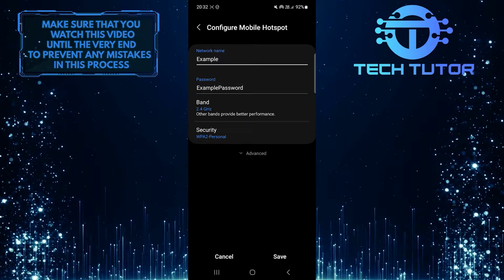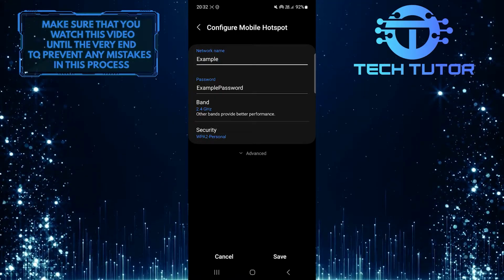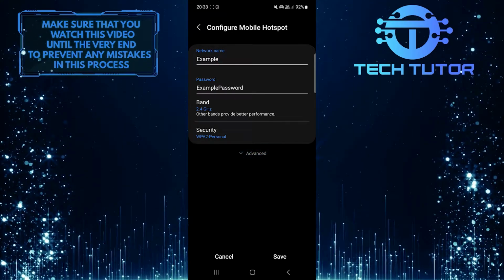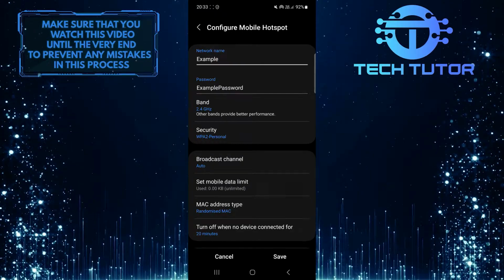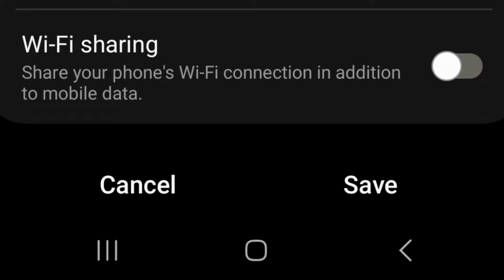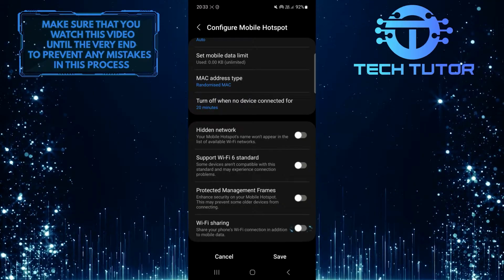How To Use WIFI And Hotspot At Same Time In Samsung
In this short tutorial, we will show you how to use both Wi-Fi and hotspot simultaneously on your Samsung device. Many users want to be able to connect their devices to a Wi-Fi network for internet access while also using their phone as a personal hotspot for other devices. Thankfully, Samsung provides an easy and convenient way to do this.